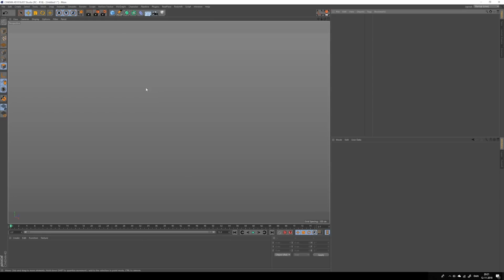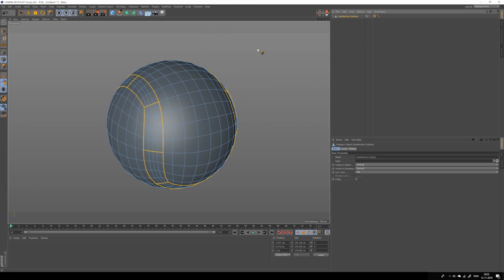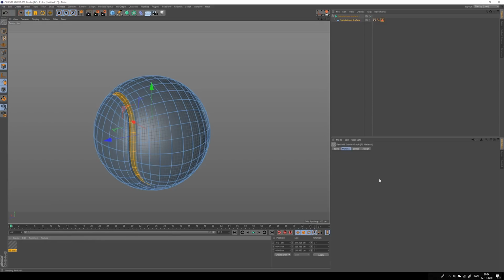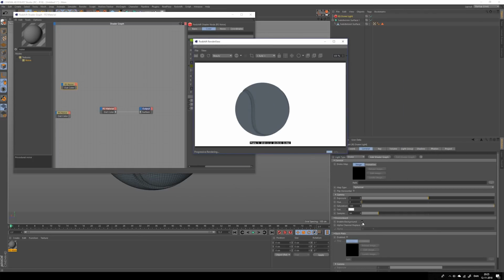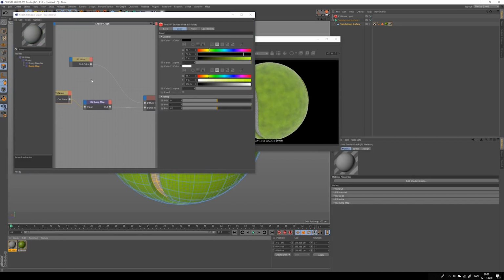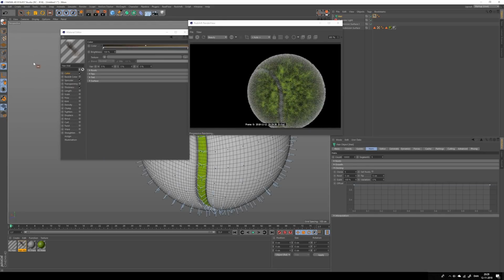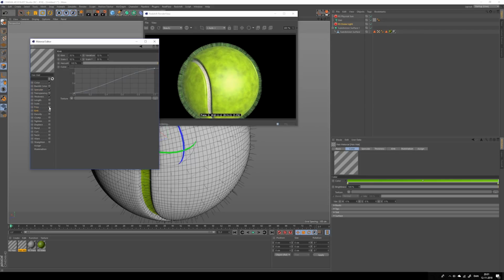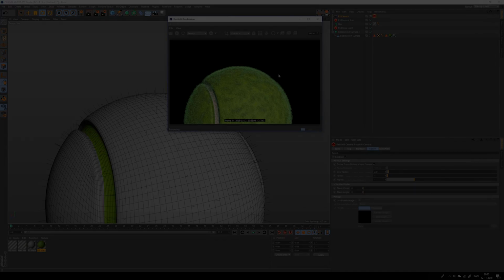High detailed tennisball Tutorial | Cinema 4D & Redshift Render